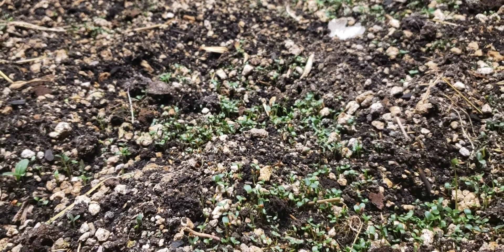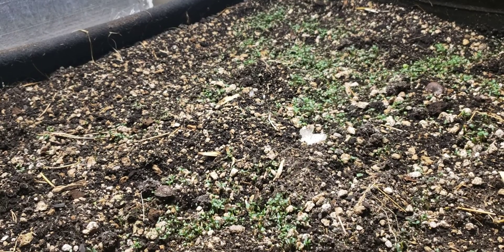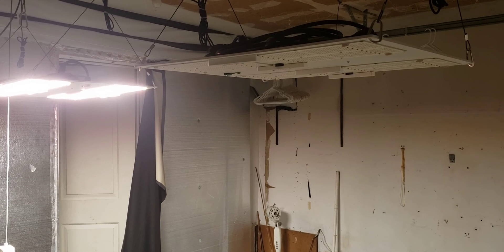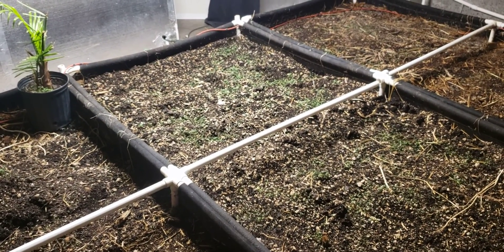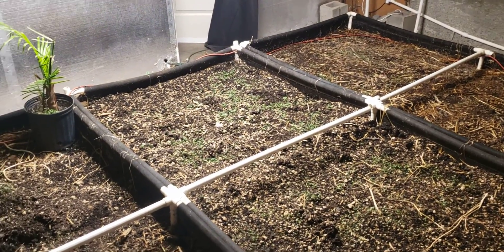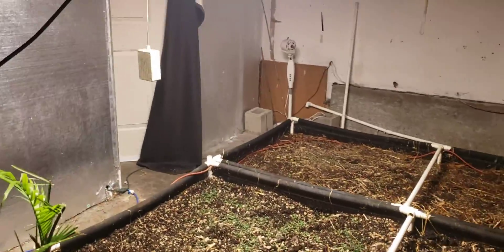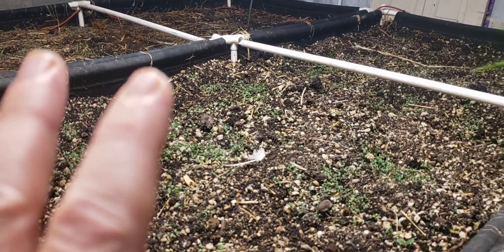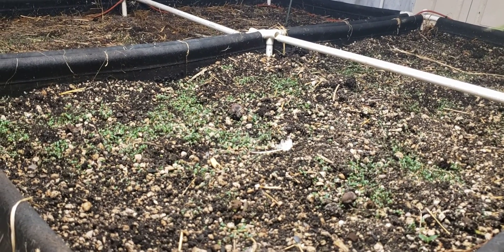Cycle 10 check in..Can plants get all their NPK and trace from the parent material?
Yes.. Absolutely.. Let's talk about nutrient availability